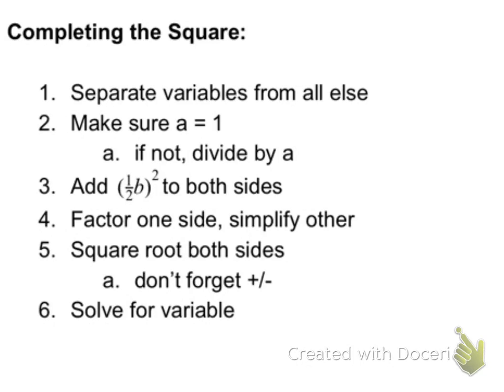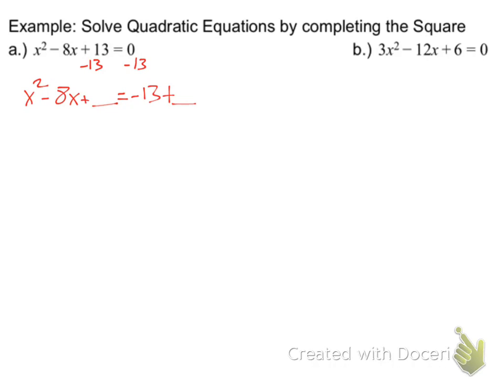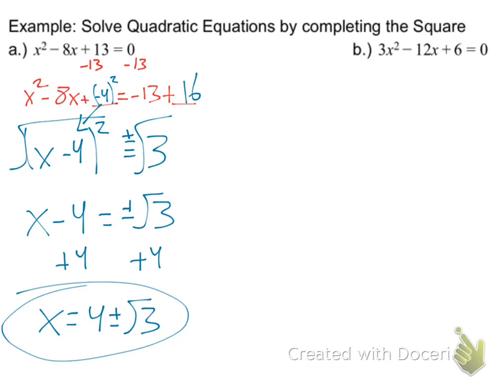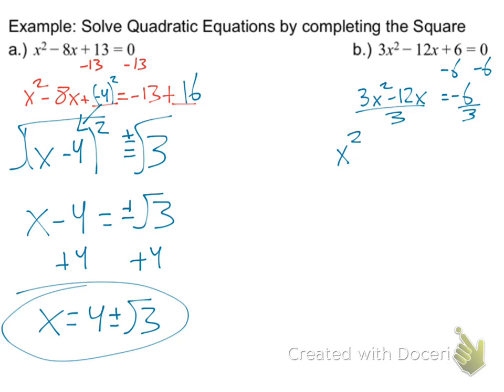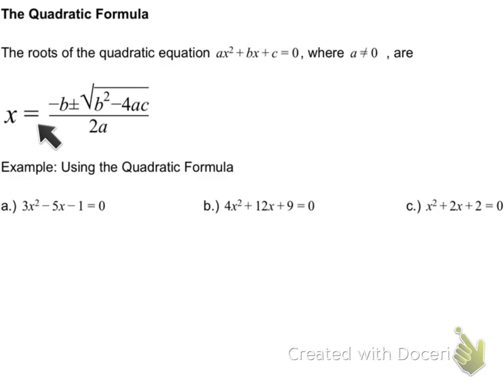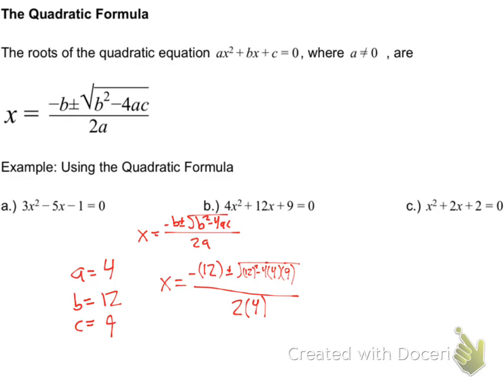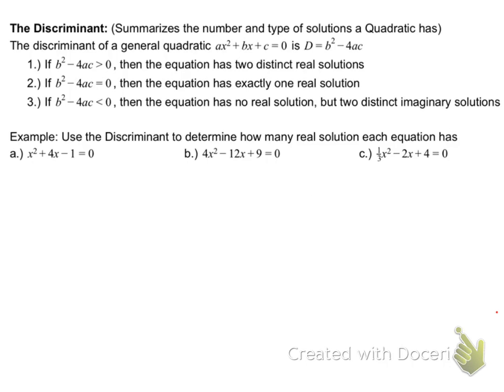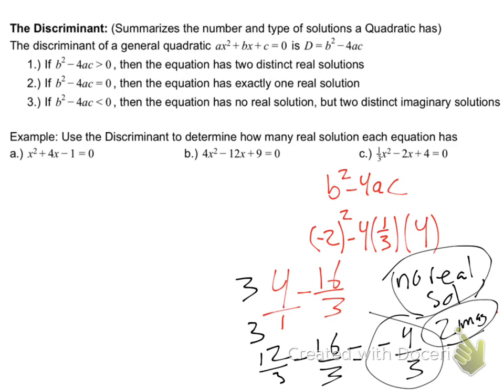precalc 1.5 day2